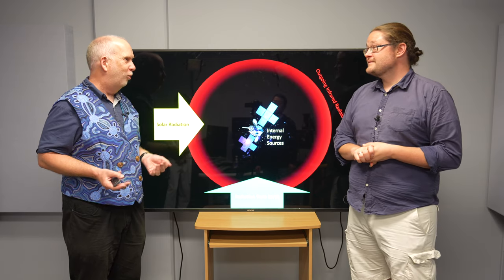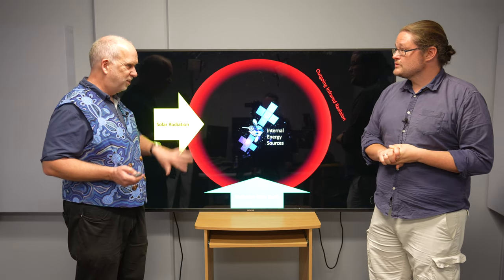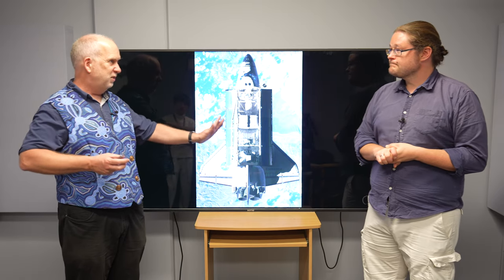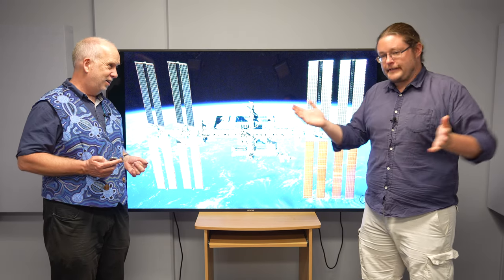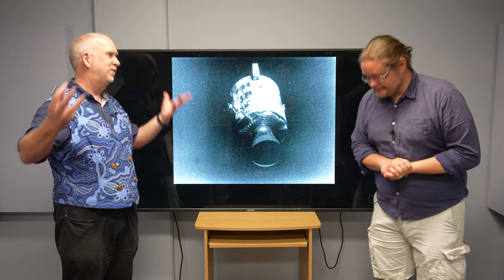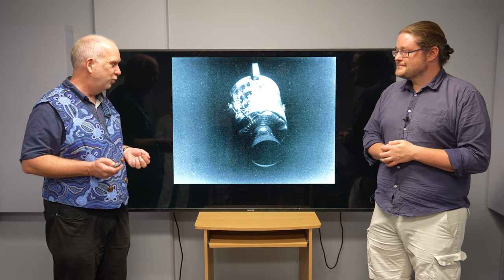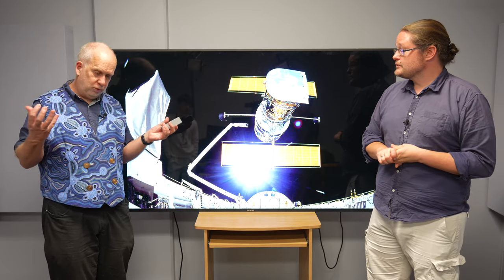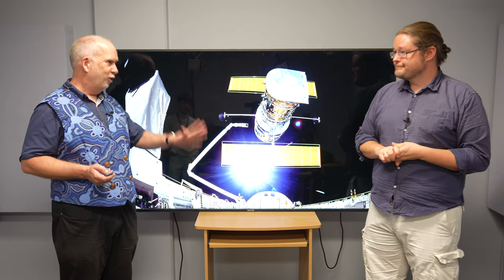Space V5.5 Thermal Control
Temperature control of spacecraft